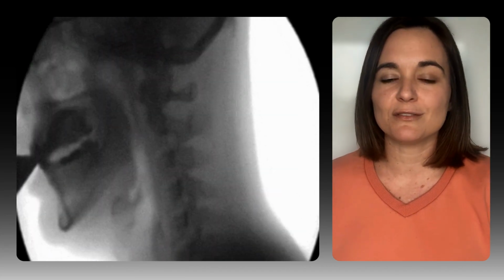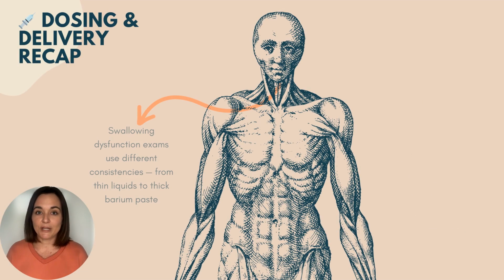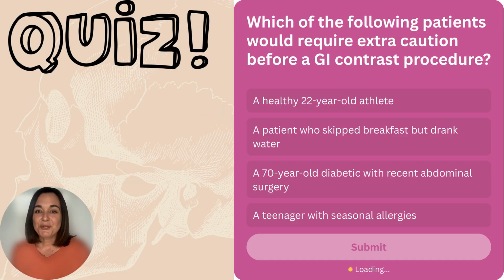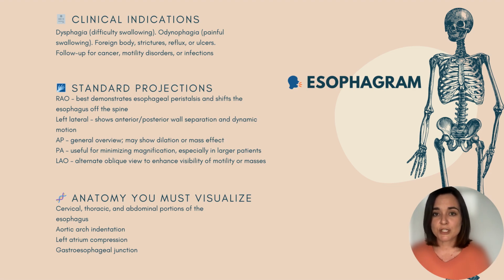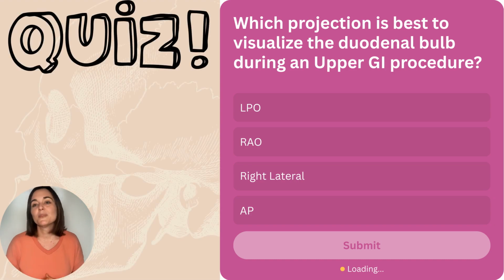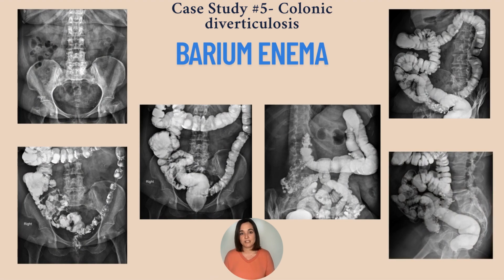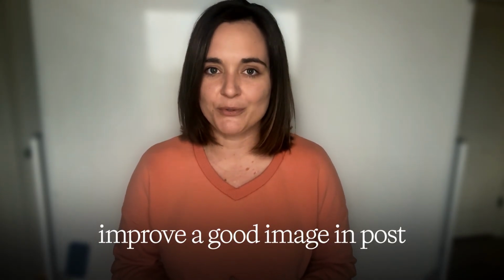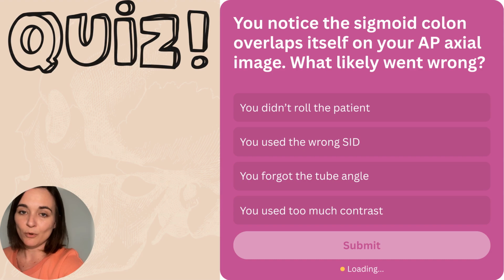Master Fluoroscopy: Essential Tips Every Rad Tech Needs | CQR ARRT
How do we watch the GI tract in motion—catching reflux, ulcers, obstructions, or that swallowed chicken bone—without a single incision? Welcome to GI contrast procedures, where barium (or iodinated contrast) meets fluoroscopy to turn anatomy into moving pictures.

What you’ll learn (clinically + ARRT CQR focused)

Contrast & Pharmacology

When to choose barium vs water-soluble iodine (perforation/aspiration risk)

Ionic vs nonionic basics, reaction recognition & response, pediatrics, dosing

Patient Prep & Care

Orders & indications, allergies/pregnancy screen, NPO, consent, clear coaching

Post-procedure: hydration, white stools after barium, when to call the doctor

Positioning & Projections (with cases)

Swallowing Dysfunction (MBS): lateral & AP, textures from thin to paste, aspiration vs penetration

Esophagram: RAO (moves esophagus off spine), lateral, AP/PA; Candida case

Upper GI: RAO for duodenal bulb, LPO for fundus, right lateral for retro-gastric space; gastric polyp case

SBFT: timing every 15–30 min, terminal ileum endpoint (cecum = complete), SBO case

Barium Enema: AP/PA, RPO/LPO for flexures, left/right decub for double-contrast separation, AP/PA axial for rectosigmoid; diverticulosis case

Image Production & QA

Pulse fluoro, last image hold, tight collimation

Typical kVp: 110–120 for barium, 90–100 for iodine; SID/OID tips; LUT/windowing

Radiation Safety

Stand on the image intensifier side, PPE (apron/thyroid/gloves), record fluoro time & DAP, daily unit checks

Image Evaluation

Anatomy inclusion, contrast distribution, motion vs quantum mottle, labeling (side/decub/spot/post-evac)

Comment prompts (drop yours!)

Your best trick to ensure duodenal bulb is crisp on RAO?

How do you remember the rectosigmoid needs an axial angle?

One tip that guarantees you reach the cecum on SBFT every time.

🔗 More checklists, cases, and study tools: analyzewithcasey.org

You’re not just taking pictures—you’re telling diagnostic stories. Keep your collimation tight and your compassion tighter.

Here is the full outline of my CQR exam materials, to-date

Resources:
Case courtesy of Naim Qaqish, Radiopaedia.org. From the case rID: 87859

Case courtesy of Roman Bernal Troetsch, Radiopaedia.org. From the case rID: 37086

Case courtesy of Matt A. Morgan, Radiopaedia.org. From the case rID: 64772

Case courtesy of Henry Knipe, Radiopaedia.org. From the case rID: 22673

Case courtesy of Mohammad Taghi Niknejad, Radiopaedia.org. From the case rID: 96686

Case courtesy of J. Ray Ballinger, Radiopaedia.org. From the case rID: 22006

00:00 – Cold open: Why GI contrast matters (barium + fluoroscopy)
00:55 – What are GI contrast procedures? (dynamic anatomy + indications)
02:14 – Equipment & setup (fluoro suite, ABC, compression, overheads)
03:59 – Contrast media & pharmacology (barium vs water-soluble iodine, ionic/nonionic, reactions, pediatrics, dosing)
08:27 – Patient prep & care (orders, allergies/pregnancy, NPO, consent, coaching, post-procedure)
12:11 – Swallowing Dysfunction Study (MBS): lateral/AP, textures, aspiration vs penetration, case
15:11 – Esophagram (RAO/Lateral/AP/PA, positioning pearls, Candida case)
18:21 – Upper GI series (fundus, bulb, RAO/LPO/right lateral/AP-PA, polyp case, pitfalls)
21:44 – Small Bowel Follow-Through (protocol, timing, terminal ileum endpoint, SBO case)
24:20 – Barium Enema (indications, required projections, axial sigmoid, diverticulosis case)
27:34 – Image production deep dive (pulse fluoro, kVp ranges, ABC, LUT/windowing)
31:04 – Radiation safety & dose documentation (ALARA, PPE, II side, DAP/time, daily checks)
33:53 – Image evaluation checklist (per-procedure criteria & common misses)
36:28 – Wrap-up & next episode (peds adaptations, contrast tips, trauma protocols)